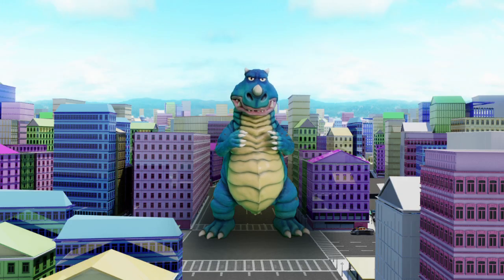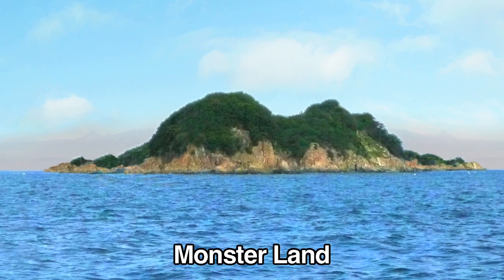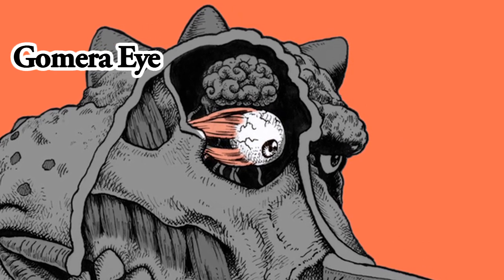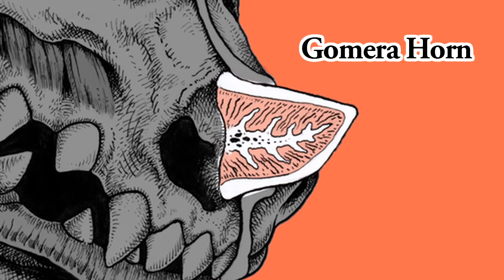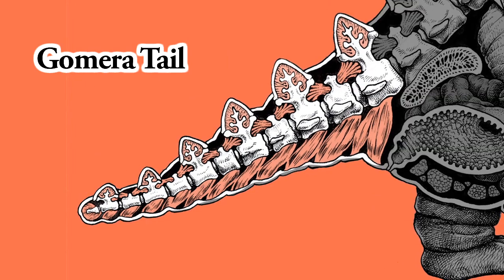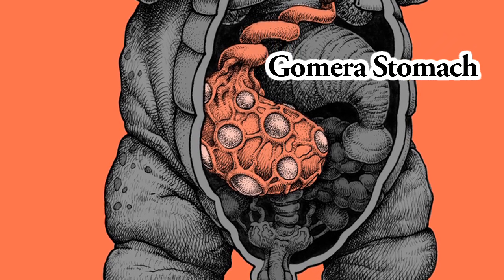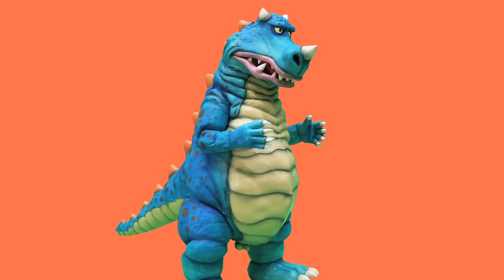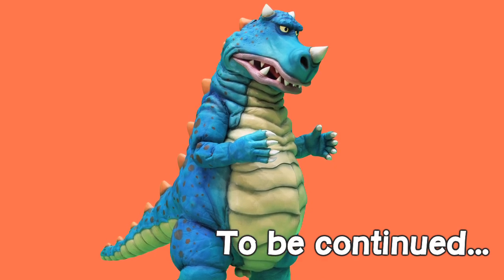Jumbo Monster Gomera Episode 2 "GOMERA Anatomy"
What is Kaiju GOMERA?
Kaiju Biologist Shoji Shotomo unlocks the secrets of Gomera!